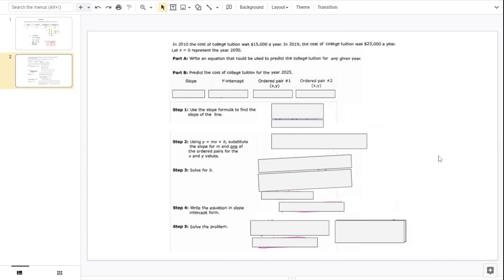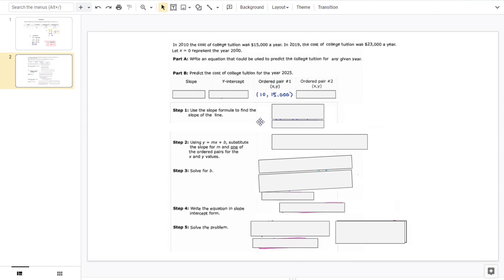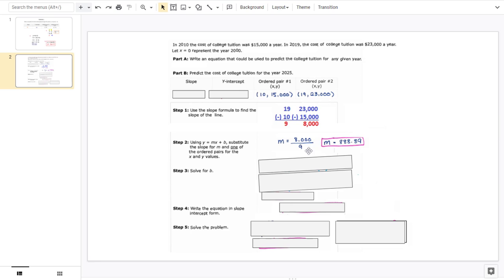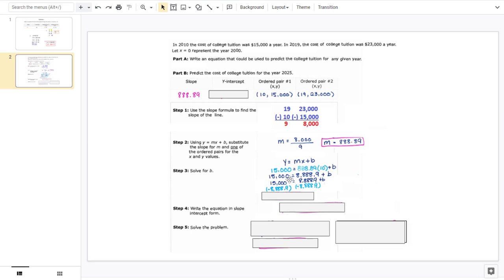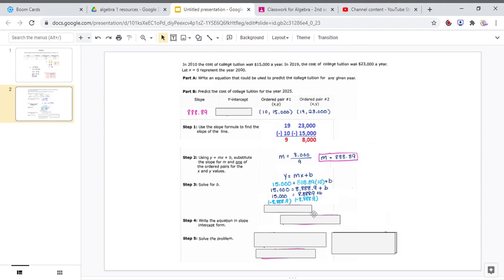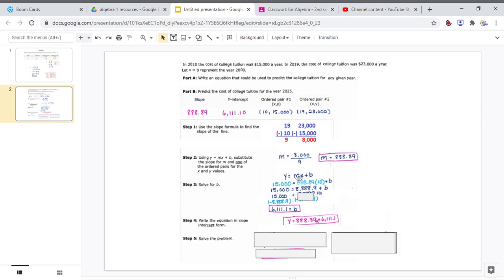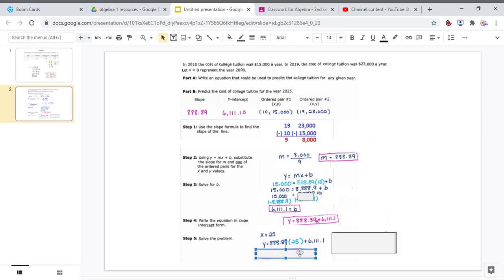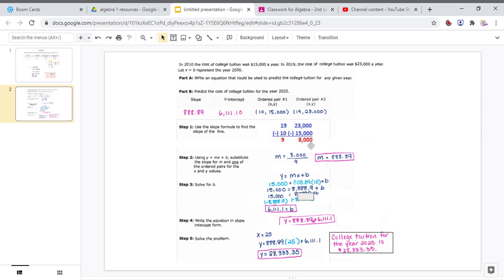Word problem writing equation of line with two points